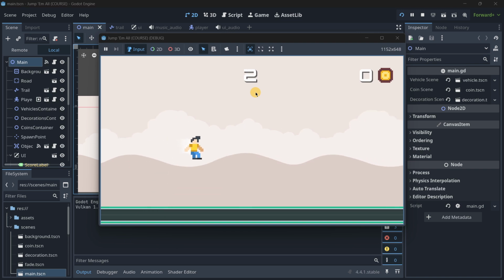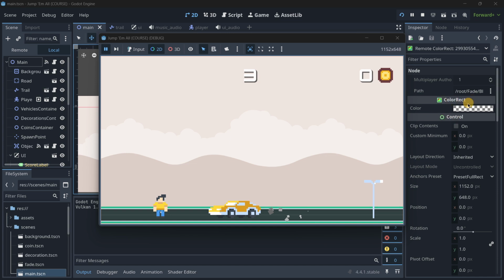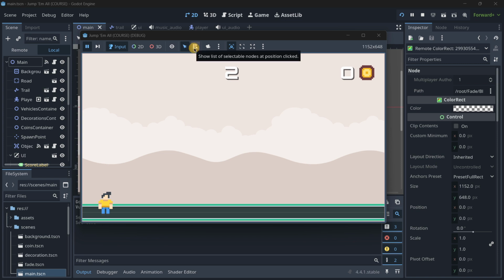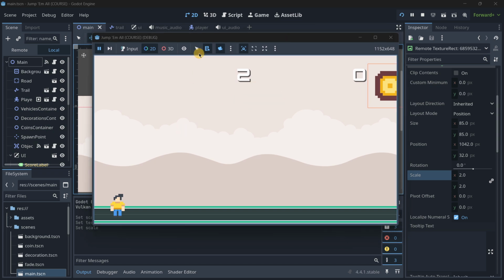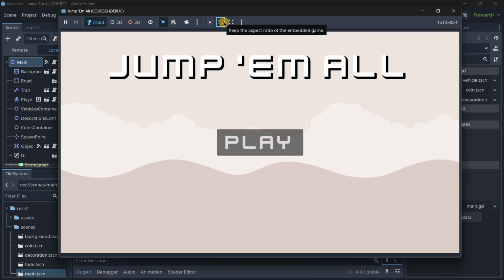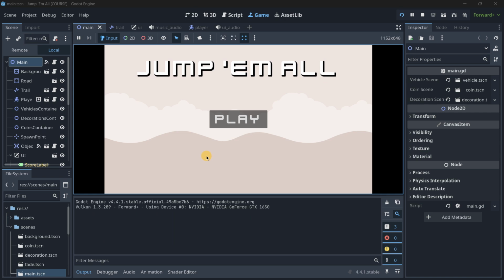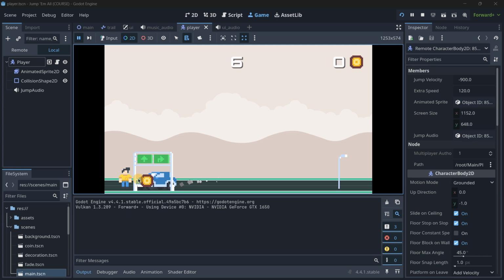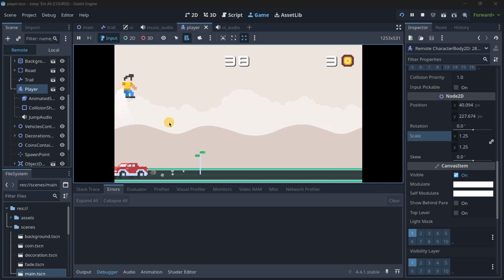How to Use the New Game Tab in Godot 4.4: Full Guide!